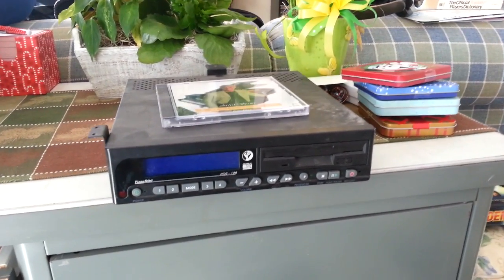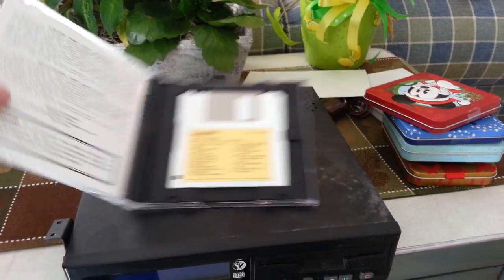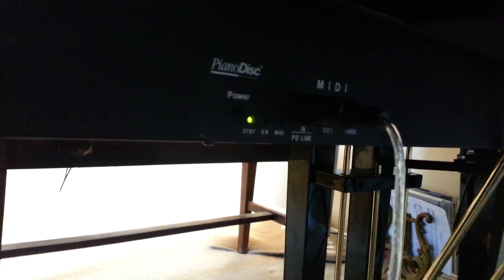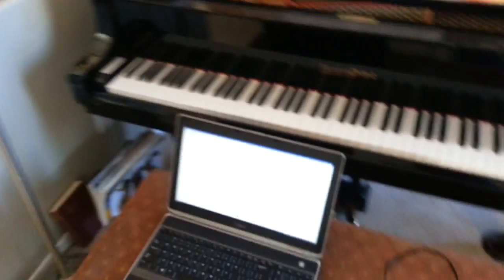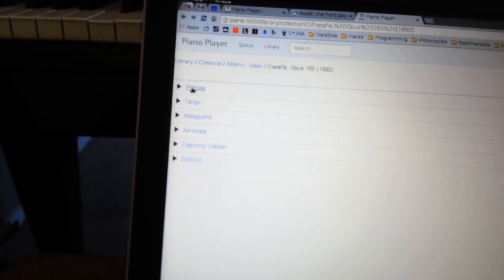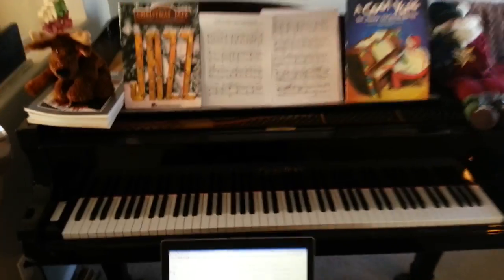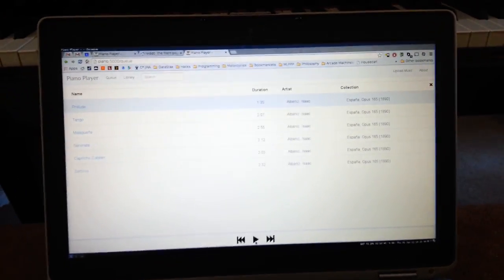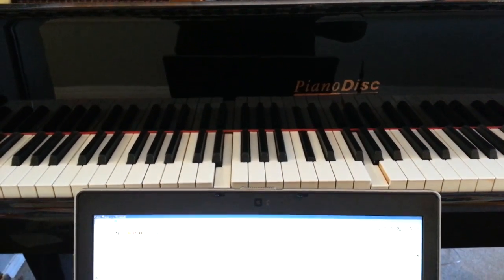Player Piano Raspberry Pi Server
My Christmas vacation was spent creating a MIDI server for an old player piano my dad is in the process of restoring.

Sorry about the audio, the piano is quite loud with its cover off